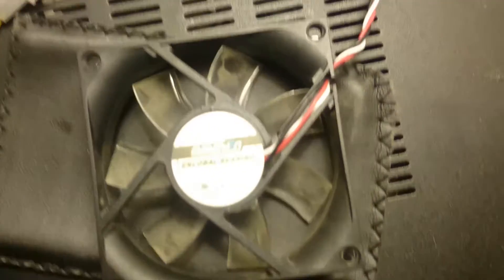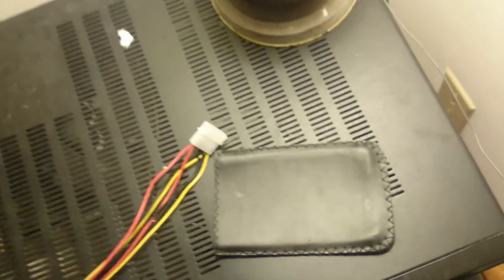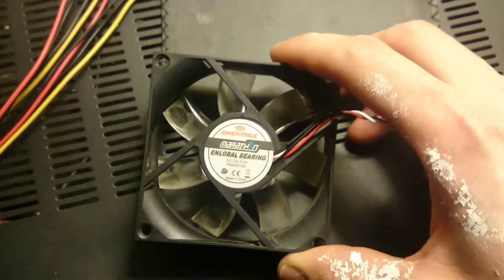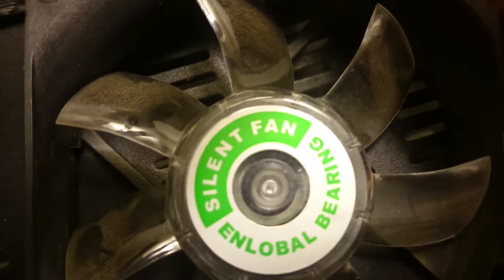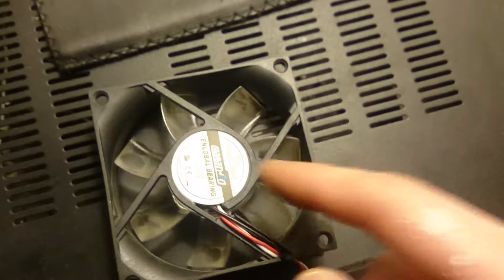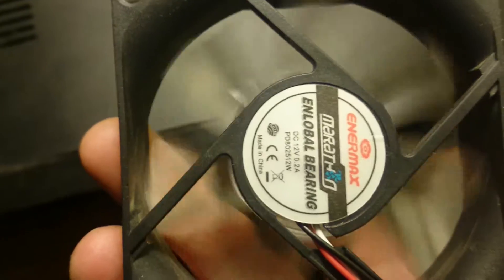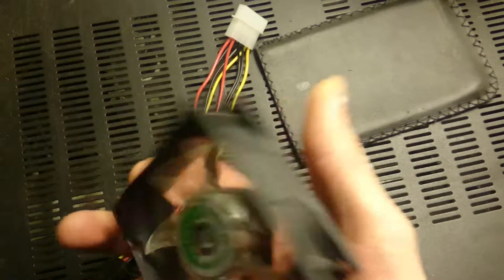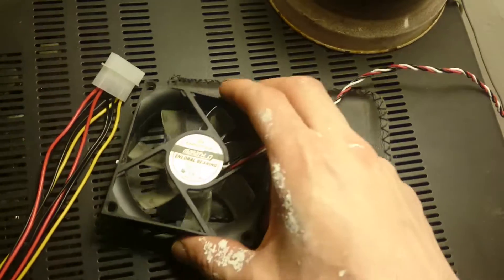magnetic bearing fans are neat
I love these kind of bearings because they are basically as good as you can possibly get. No friction means no noise and no heat and no touching parts means there is nothing to wear out or break over the years. Fans with bearings of this style should theoretically last forever. Normal fans have an axle and shaft with oil lubricating it and it actually is one of the quietest styles there are but once the oil dries out over the years the fan starts to get louder and work worse.